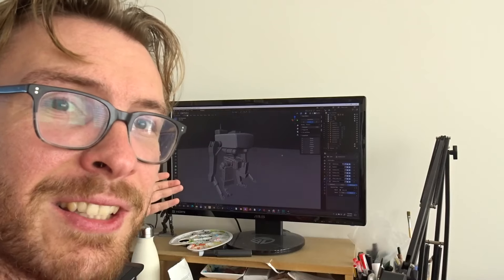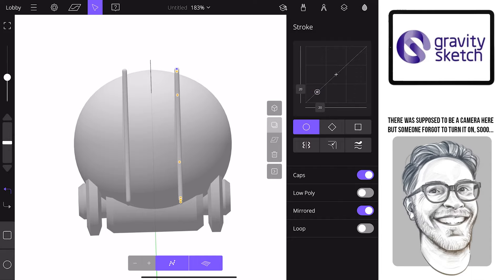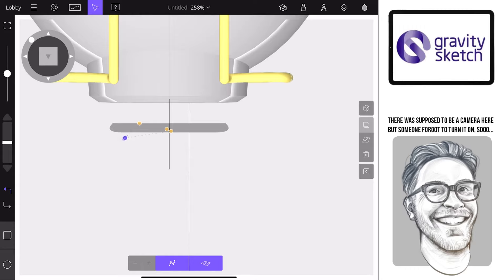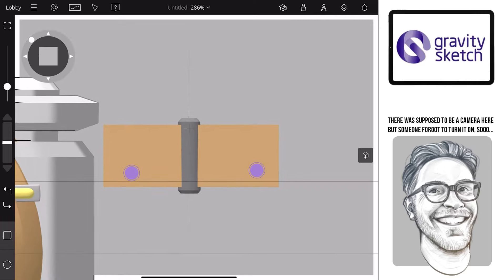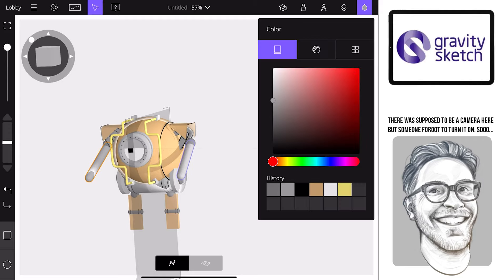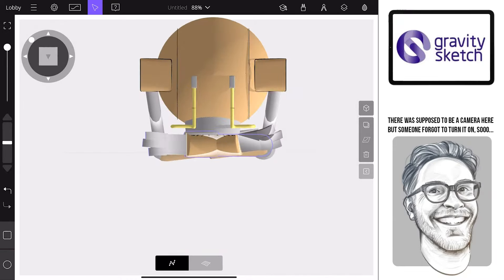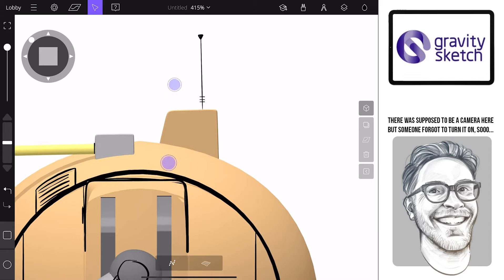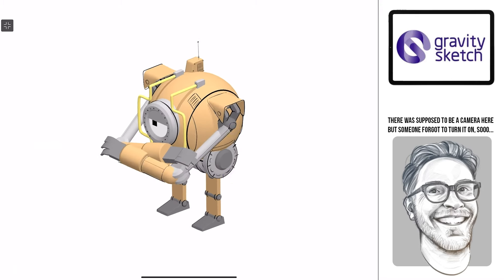Gravity Sketch Tutorial for the iPad - How to model a Robot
This is a tutorial video for Gravity Sketch which is a free 3D app for the iPad. I show you my workflow for creating a small robot in the app.

I use the 2018 13 inch IPad Pro